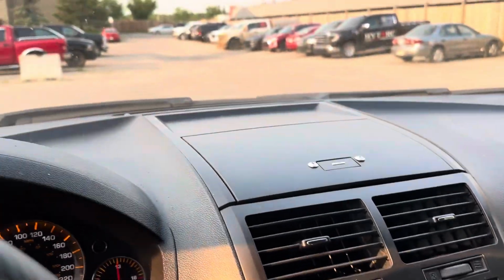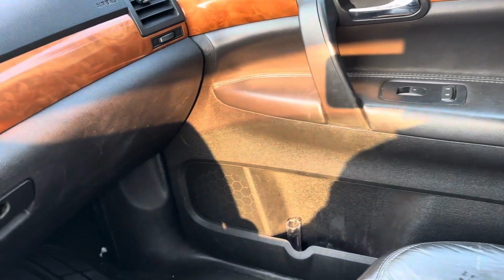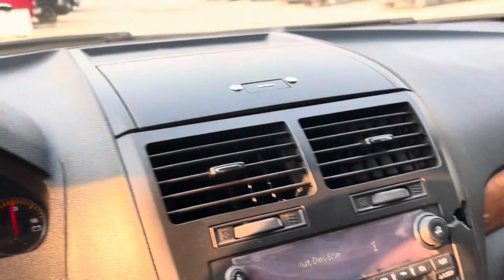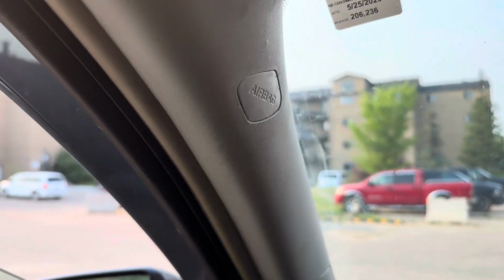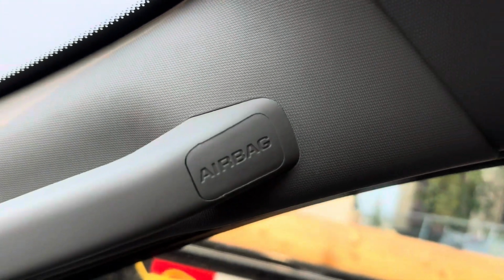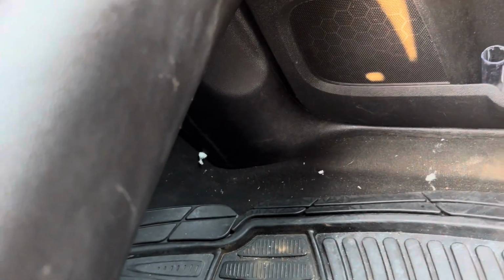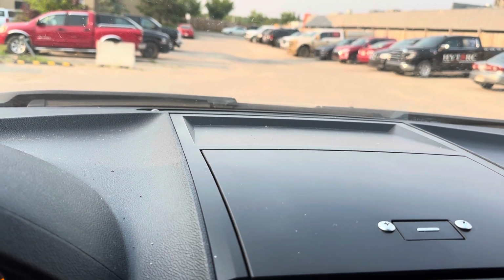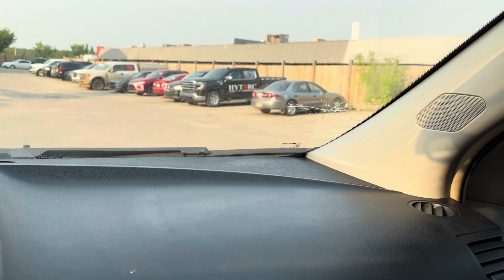How To Solve water leak on 2007 Saturn outlook,Explaned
I discovered this problem when water came up to my feet, and everything was wet in the driver mat and also passenger side mat so the problem is the water coming from the sunroof. I just wanna explain a little bit how to fix this thing. ￼￼